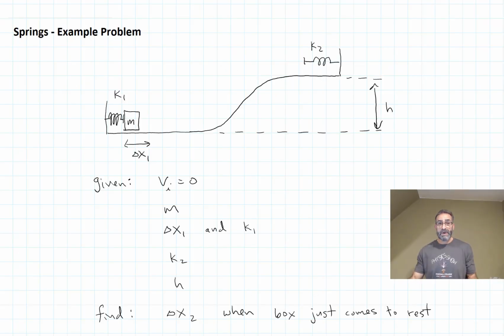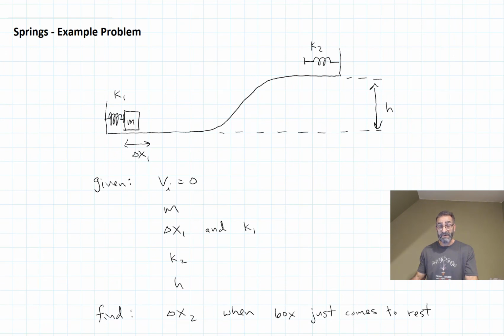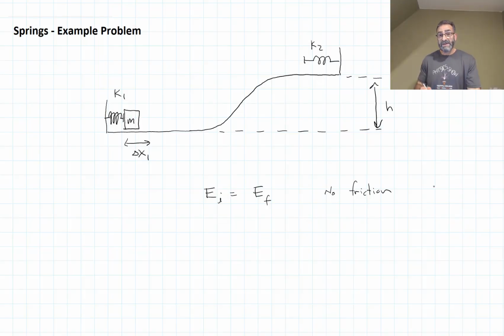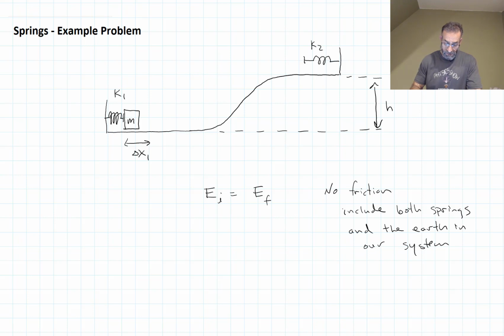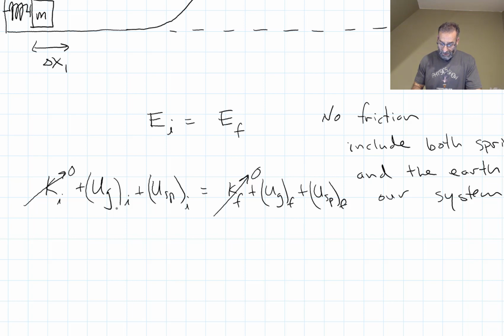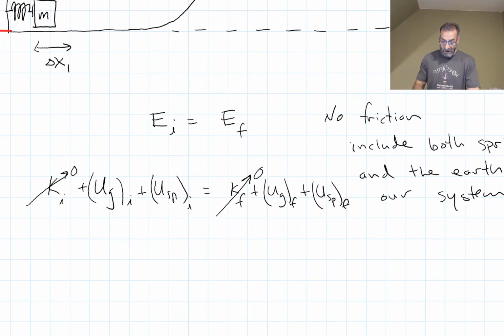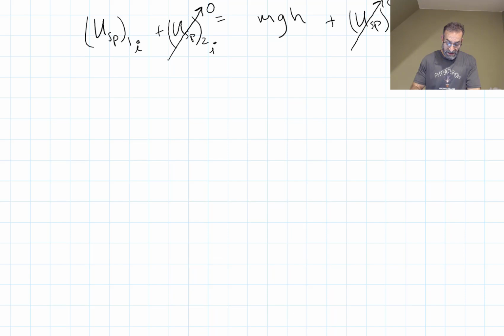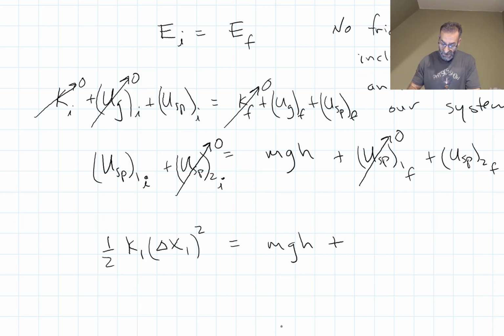phy4a lecture 13 a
Topics: Worked example problem involving springs and energy conservation